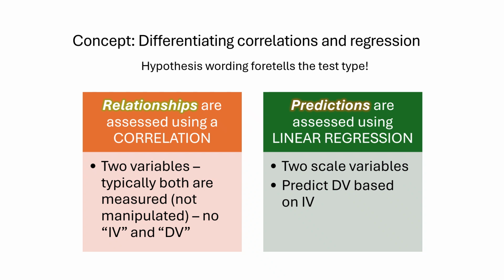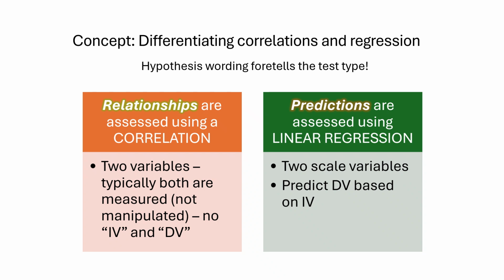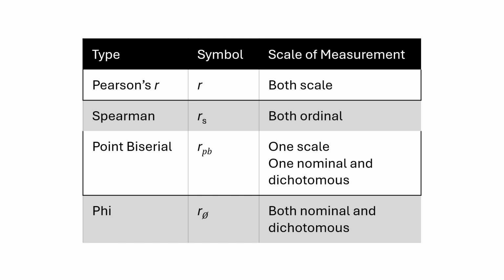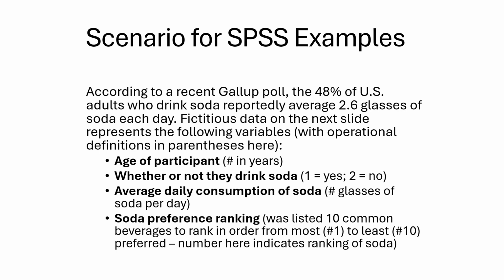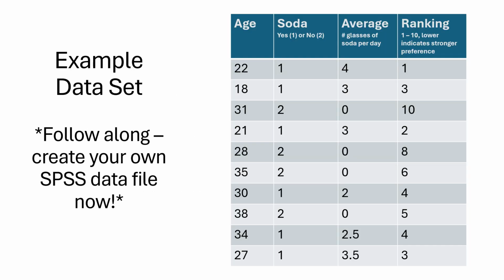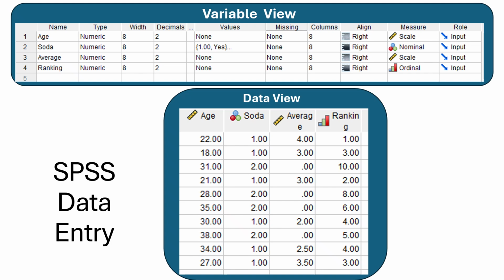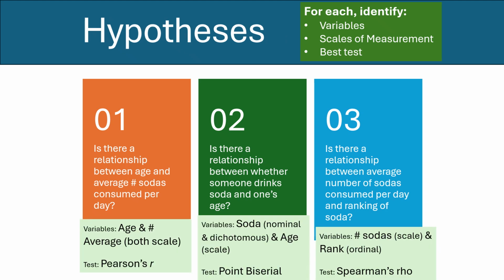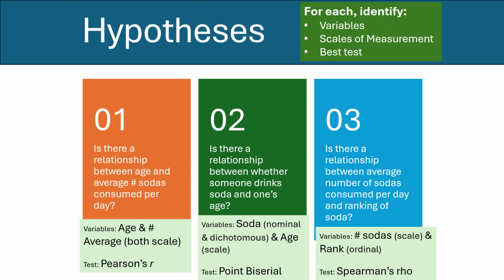Correlations Background Lecture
Why / when to run a correlation, basic correlation types, and example scenarios. Use the dataset presented here to follow along with SPSS videos!